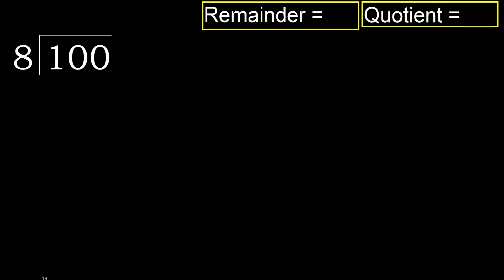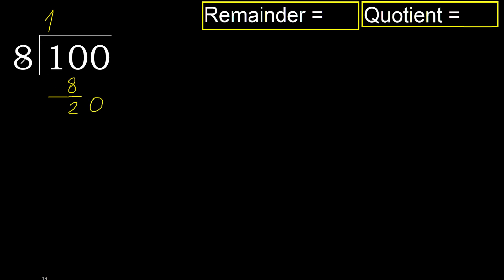Divide 100 by 8 , remainder . Division with 1 Digit Divisors . How to do